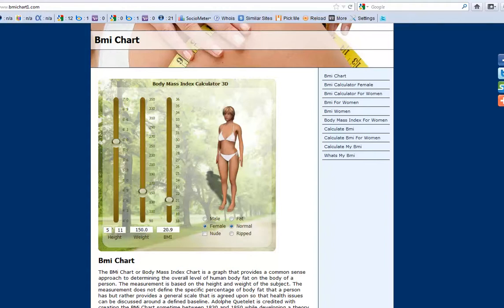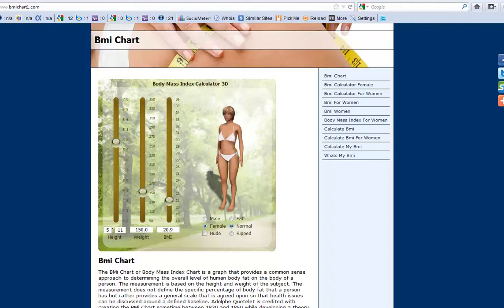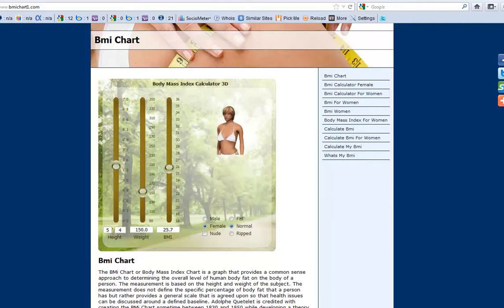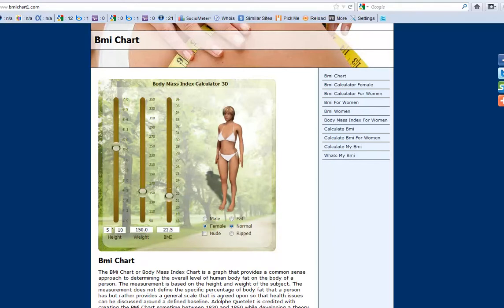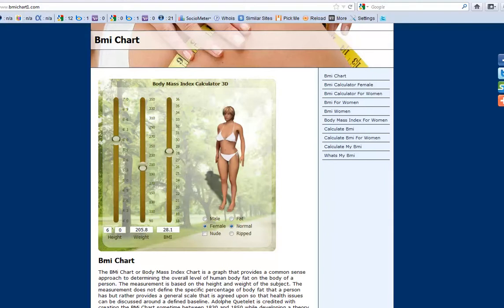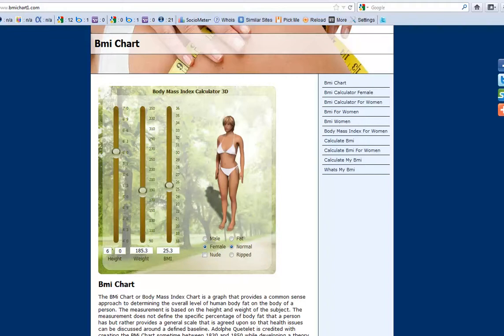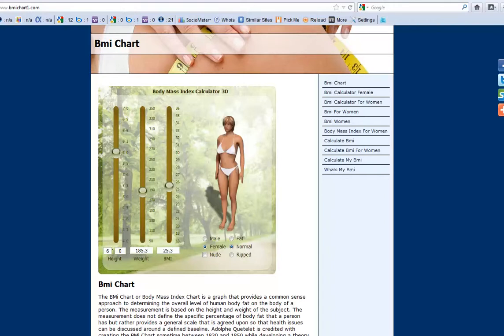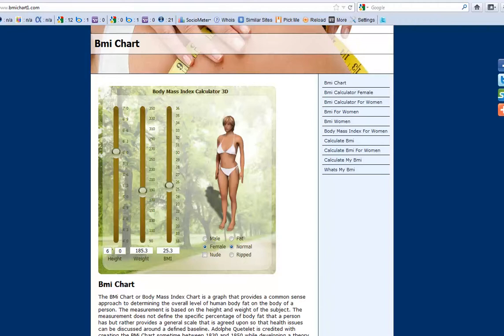BMI Chart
Use this BMI calculator and refer to a BMI Chart to know about hat your BMI tells you.